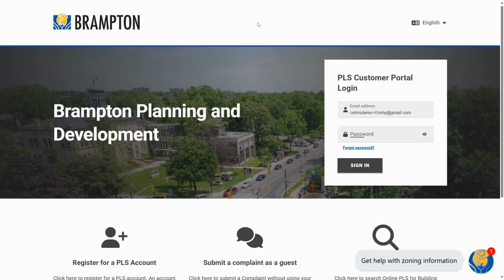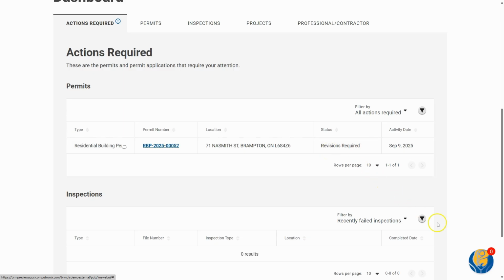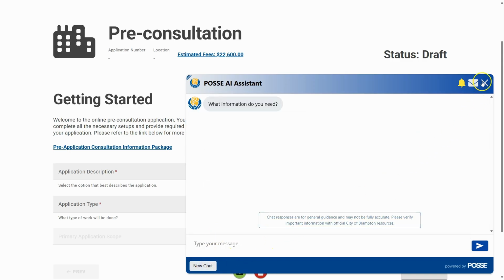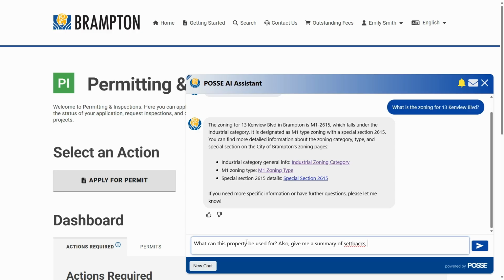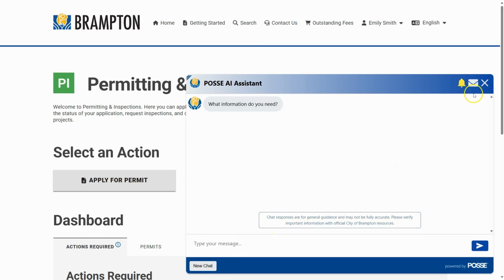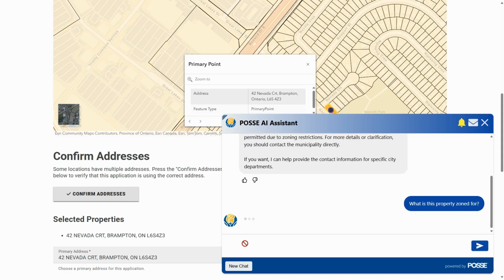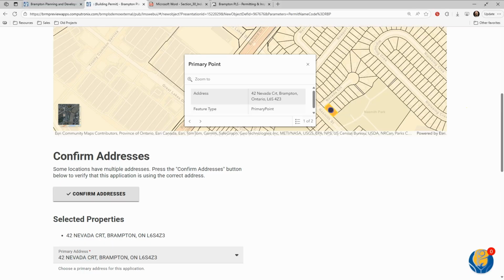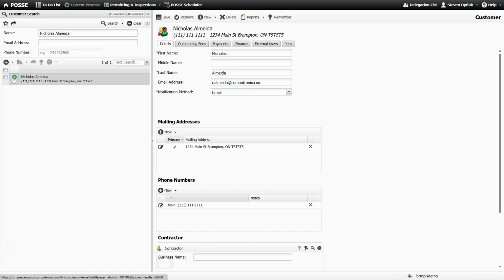Introducing POSSE Assistant: Your Personal AI Agent & Service Guide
POSSE Assistant offers agencies a reliable, configurable, and secure way to introduce AI into your permitting and licensing operations. By giving citizens faster access to accurate information to reduce staff service burdens, POSSE Assistant transforms how residents interact with government services.